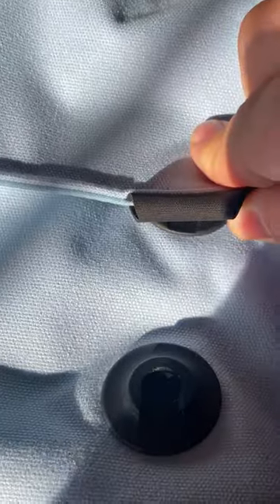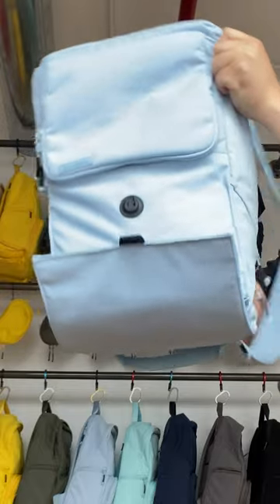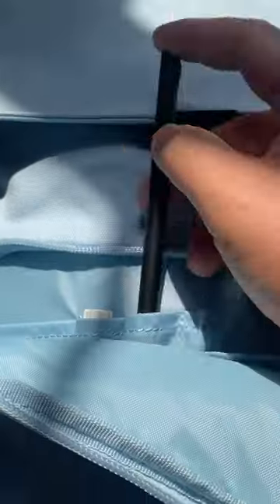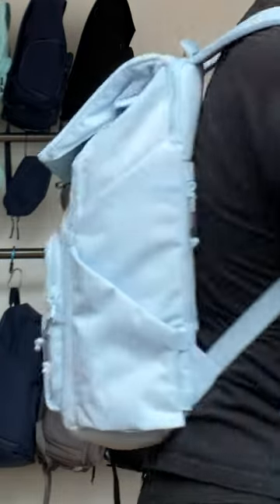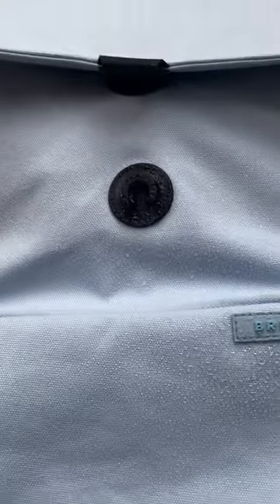Here's WHY most school bags SUCK